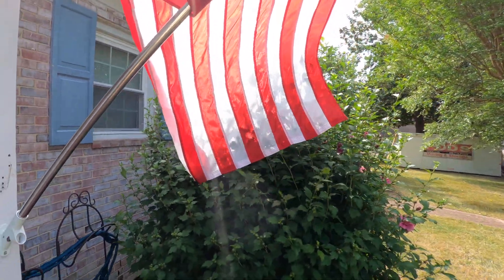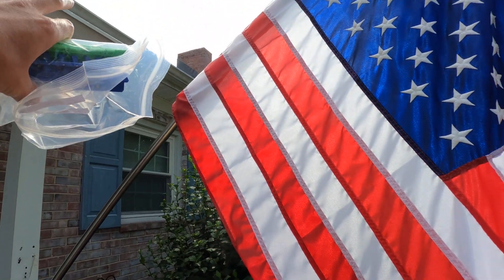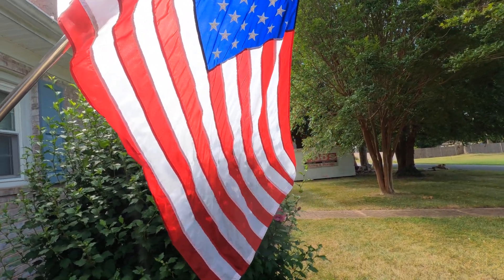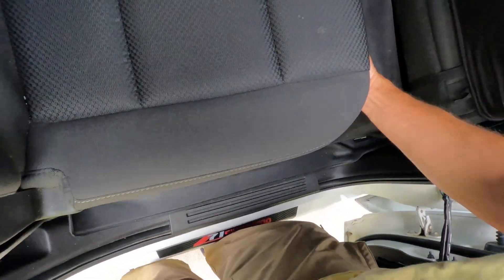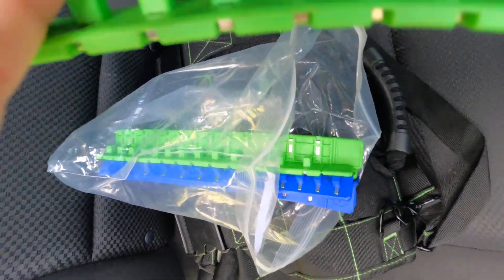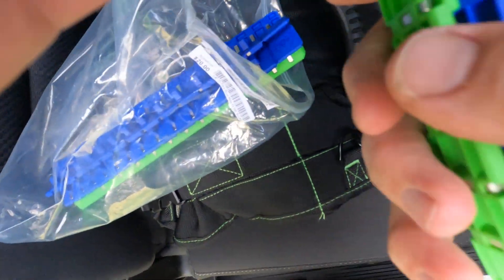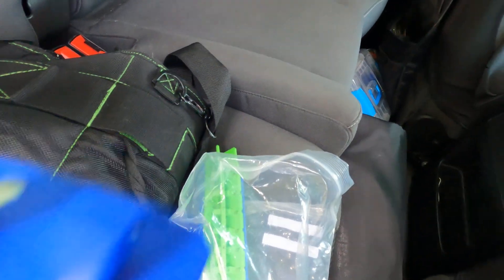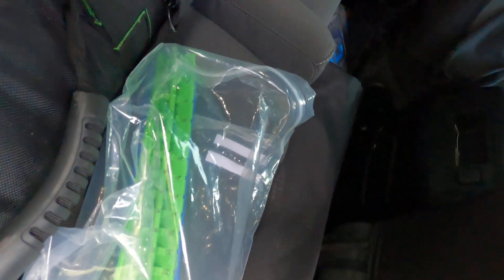Happy Independence Day AMERICA